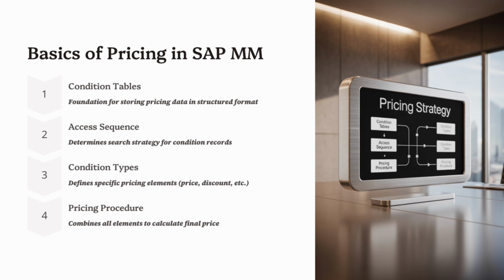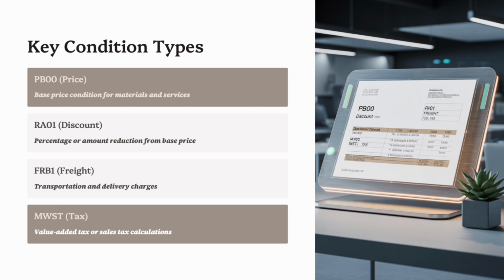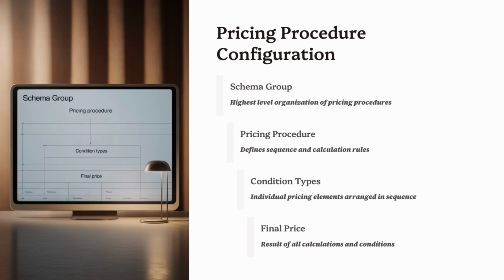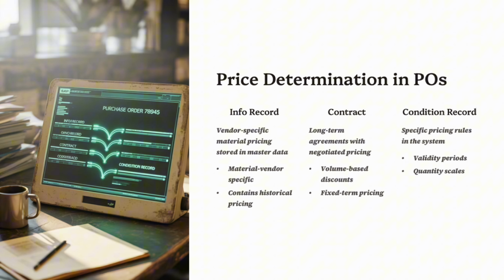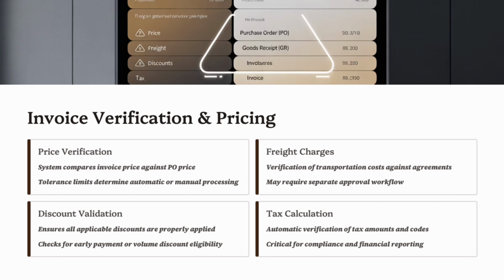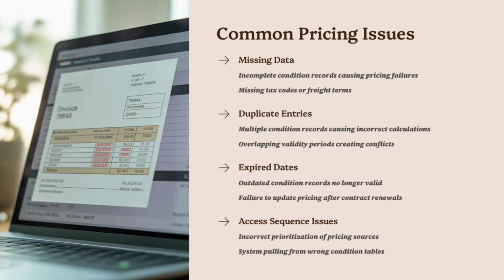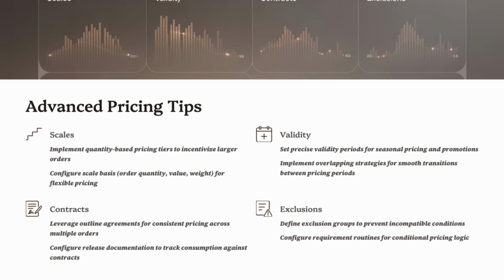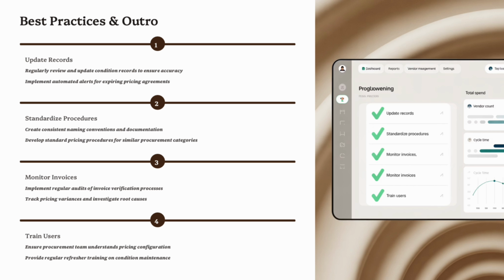SAP MM Pricing Conditions Explained – Complete Guide (2025 Tutorial)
How does pricing work in SAP MM, and how are purchase prices, discounts, freight charges, and taxes determined during procurement?

In this beginner-friendly tutorial, we explain SAP MM Pricing Conditions, the Condition Technique, Pricing Procedures, and how price determination works in purchasing documents.

Understanding pricing conditions is an important part of SAP Materials Management because they help control procurement costs and support purchasing and invoice verification processes.

✅ What SAP MM Pricing Conditions are
✅ How the Condition Technique works
✅ Common condition types, including PB00, discounts, freight, and taxes
✅ How Pricing Procedures are configured
✅ How price determination works in Purchase Orders
✅ How Invoice Verification handles pricing differences
✅ Common pricing issues and troubleshooting concepts
✅ Advanced concepts such as scales, validity periods, and Purchasing Info Records

WHY LEARN SAP MM PRICING?

Understanding pricing configuration can help you:

• Explore procurement price determination
• Understand how condition records influence purchasing prices
• Recognize pricing dependencies in purchase orders
• Investigate invoice and pricing differences
• Build practical knowledge for SAP MM consulting projects

• SAP MM beginners and learners
• Junior SAP functional consultants
• Procurement and purchasing professionals
• ERP implementation specialists
• Students preparing for SAP consulting interviews
• Anyone interested in materials management and procurement processes

📚 EXPLORE OUR LEARNING RESOURCES

ERP LEARNING BASE
Learn ERP. Build Real-World Skills.